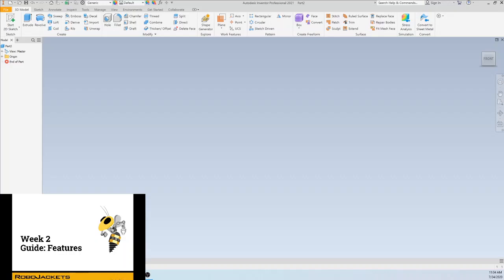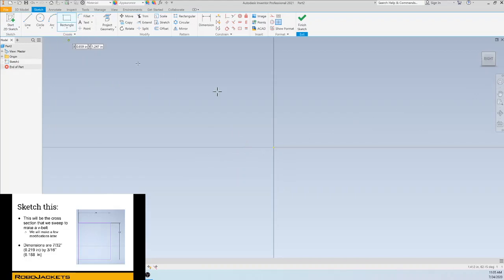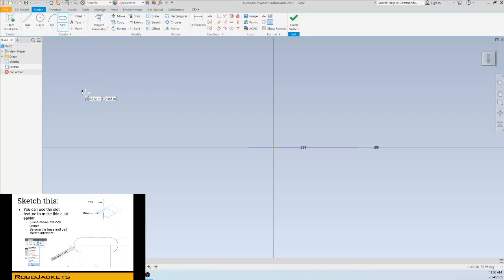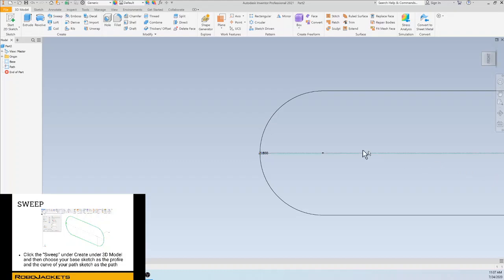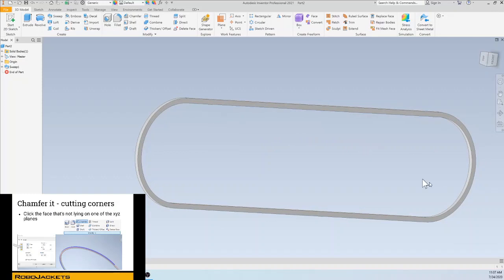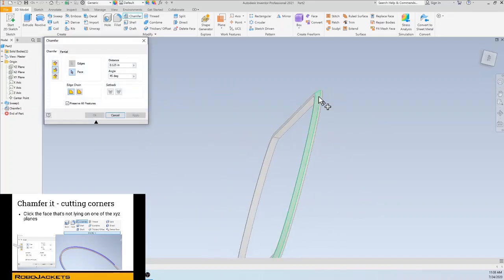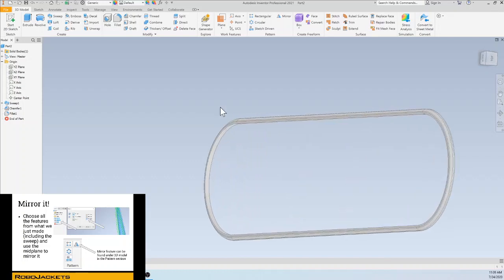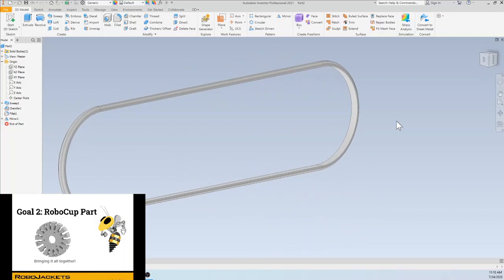Week 2 CAD Guide (Goal 1)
In this video we're focusing on features by building a v-belt. We cover sweeps, chamfers, fillets, and feature mirrors. If you have any questions, just ask in the Piazza or email an instructor.

Goal 2 is covered in the next video.